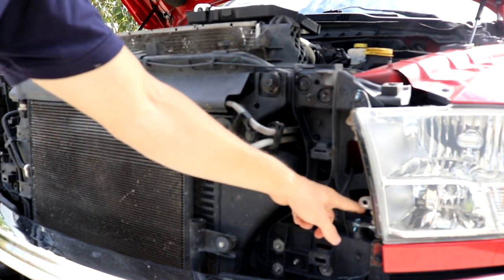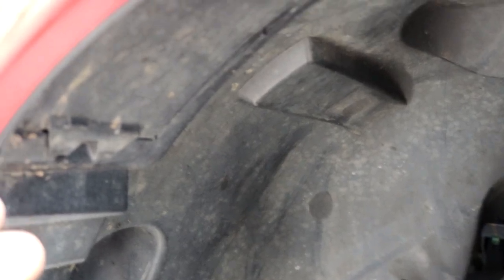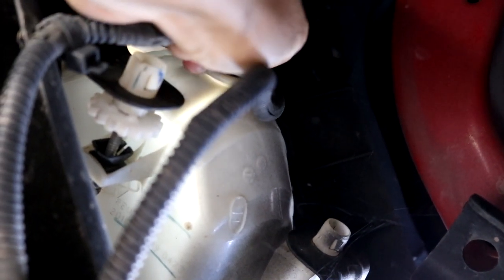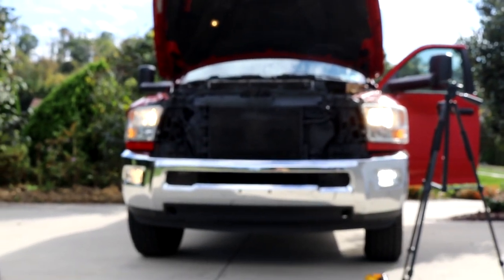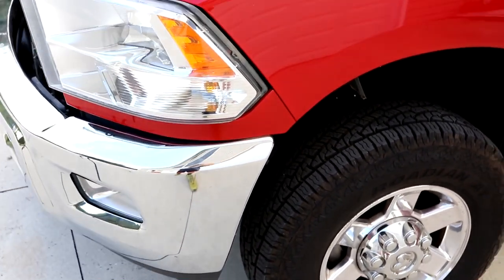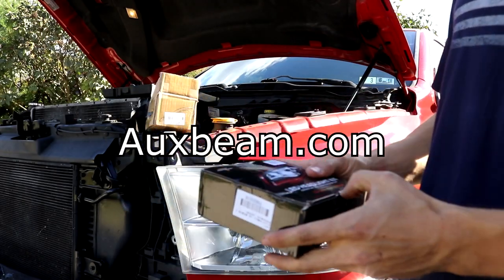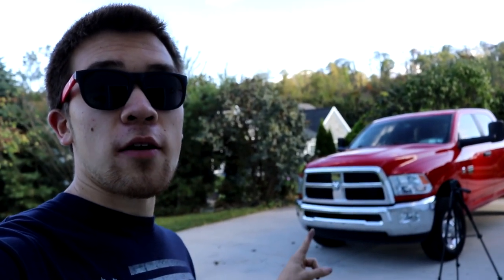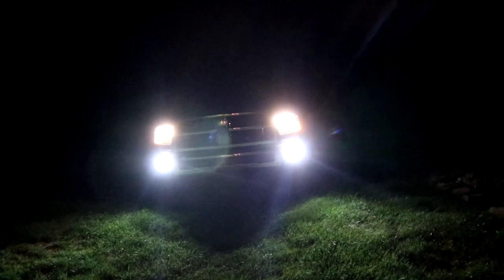These BRIGHT LEDs Make My CUMMINS Look *AMAZING!*